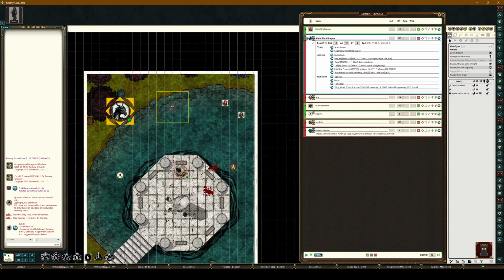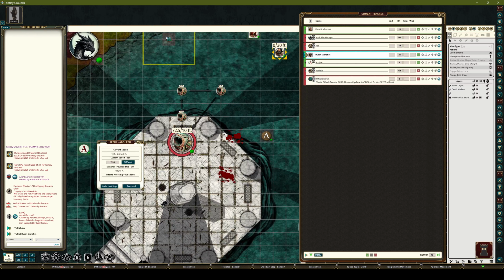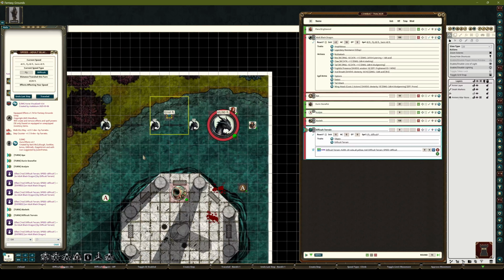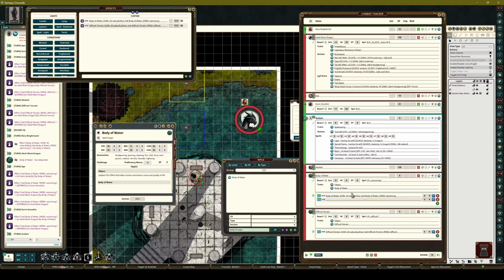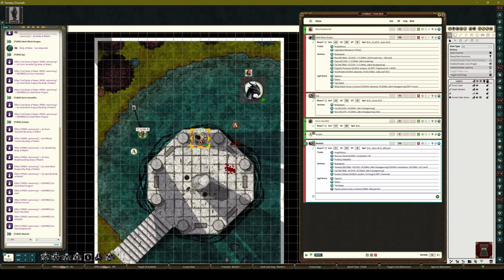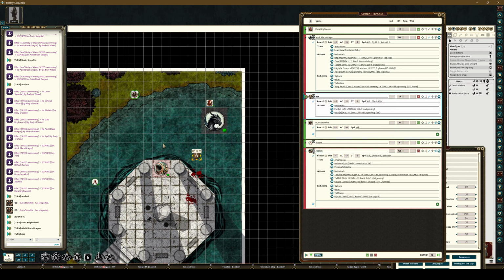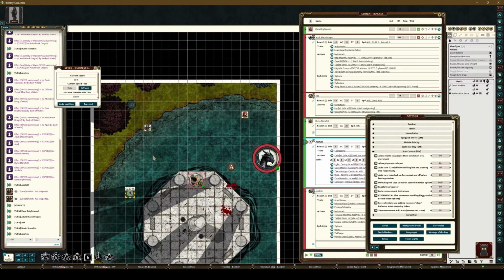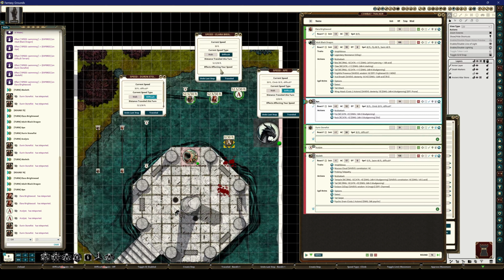Step Counter - Video 2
Step Counter is an extension for Fantasy Grounds.

This is the second video for Step Counter and it describes the new features, mostly implemented in v1.7.0.